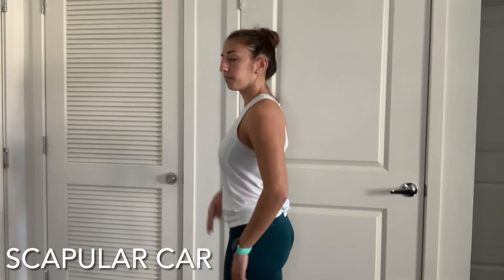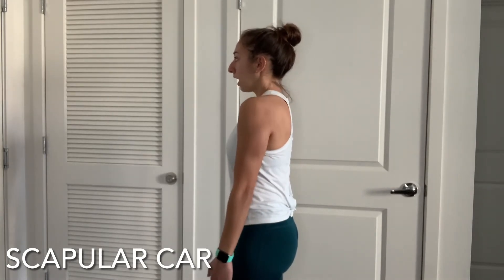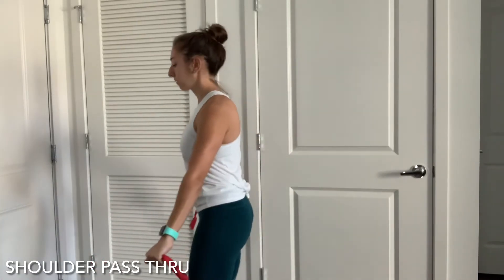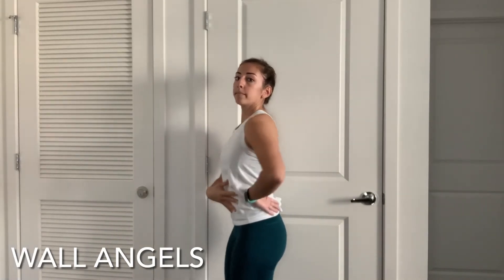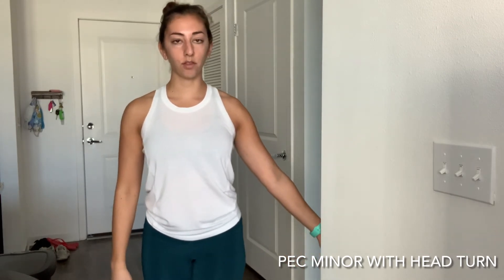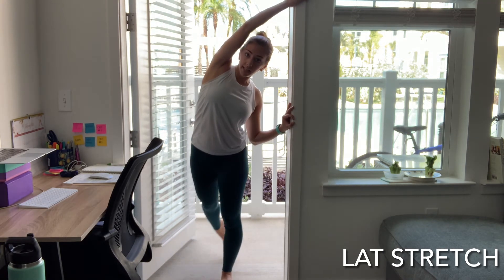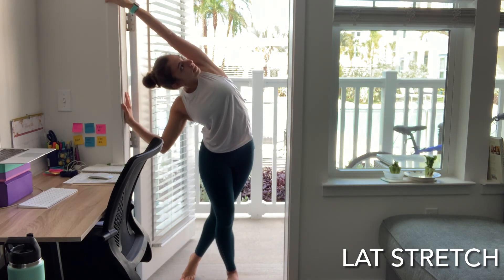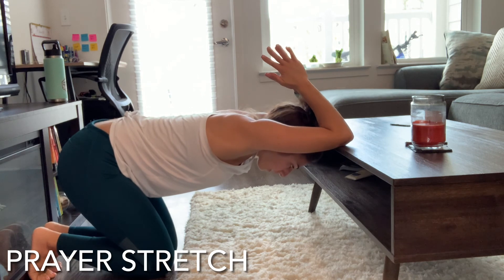Stretches for Happy Shoulders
Keriann demonstrates shoulder mobility and flexibility exercises that will increase shoulder range of motion, especially with overhead reaching. Add these to a warm up or a mid-day stretch break!